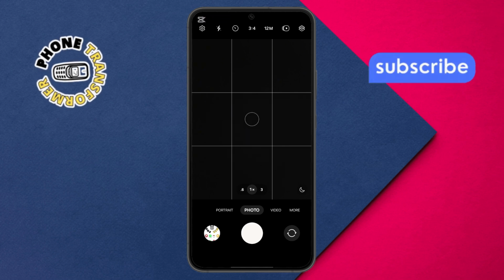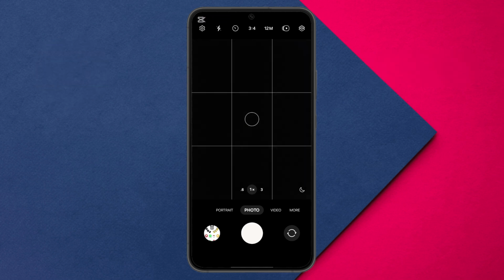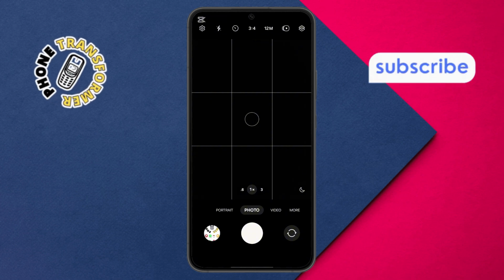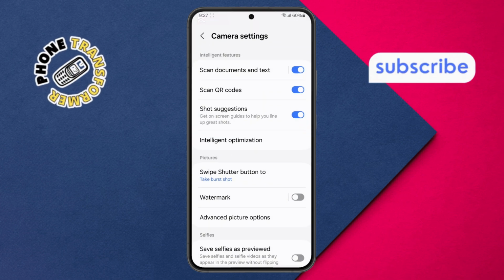How to Add Name in Camera Photo - Detailed Tutorial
How to Add Name in Camera Photo

Adding a name to your camera photo can be useful for personalizing images or for watermarking purposes. This allows you to mark your photos with your identity, making it clear who the image belongs to. Whether you're a photographer, content creator, or just want to make your photos unique, learning how to add a name to your pictures can be a simple and effective way to brand your images. It’s an easy process that can be done using various apps or software designed for photo editing.

- How to add text to a photo on Android
- Add name to photo without apps
- Watermark photos with your name
- Edit photos and add text Android
- Customize camera photos with name